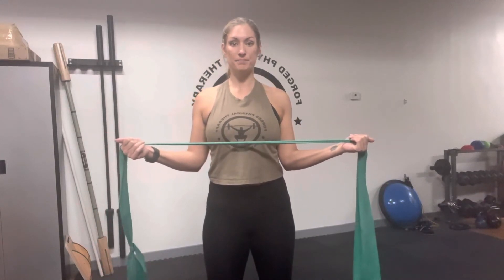No money (bilateral ER)